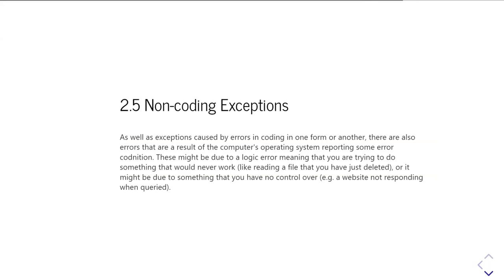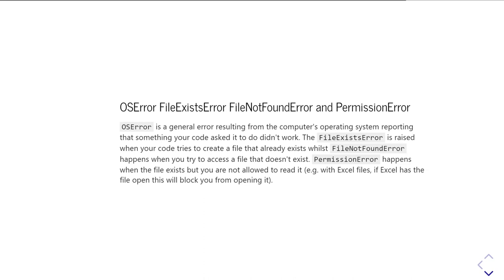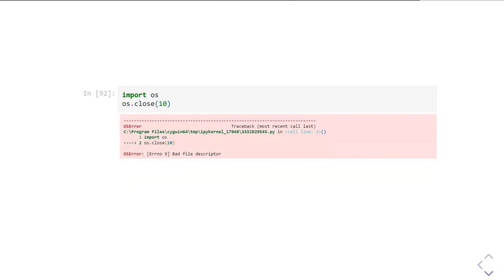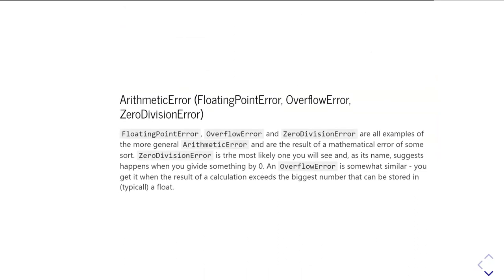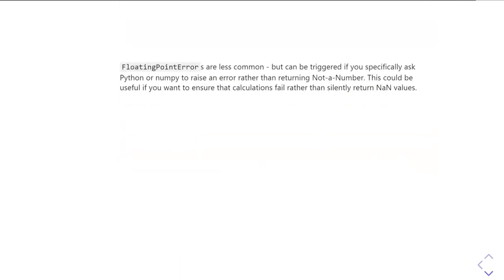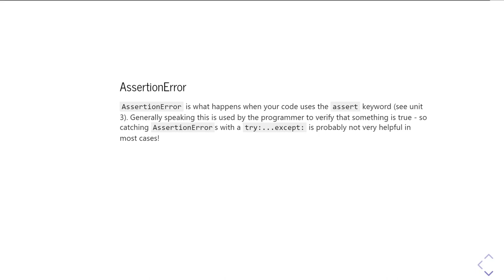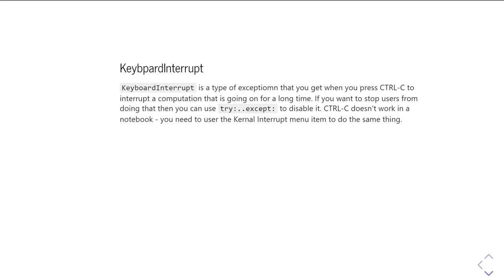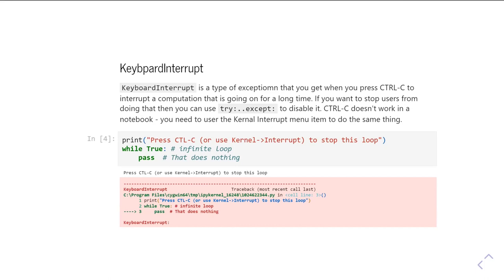PHYS2320 Debuggin Unit 2 Part 4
A guide to Python Exceptions that (perhaps) are not down to your coding